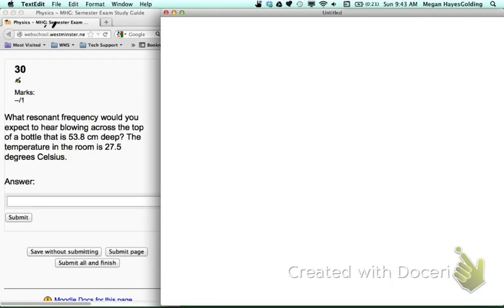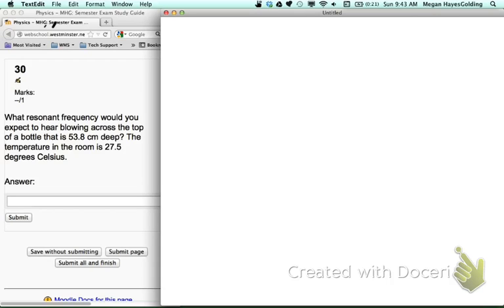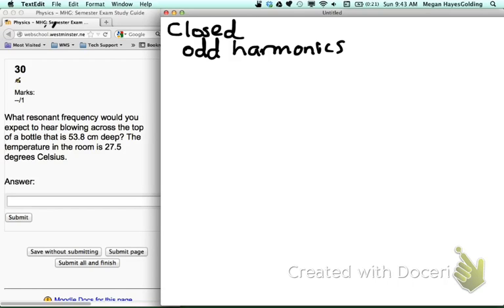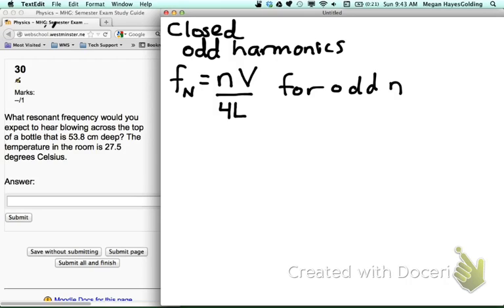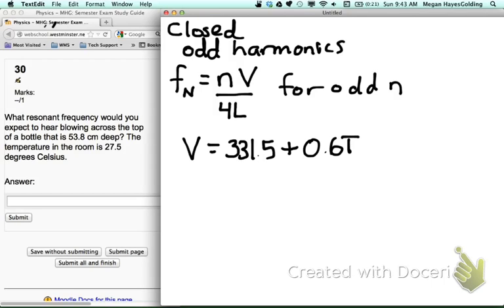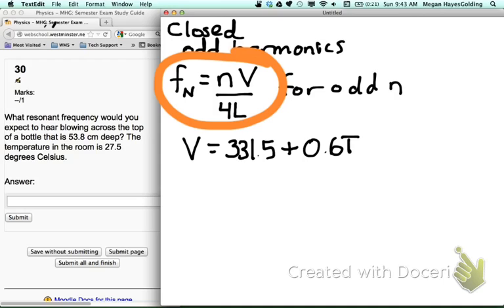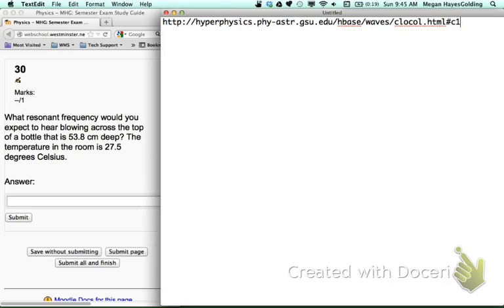What resonant frequency?